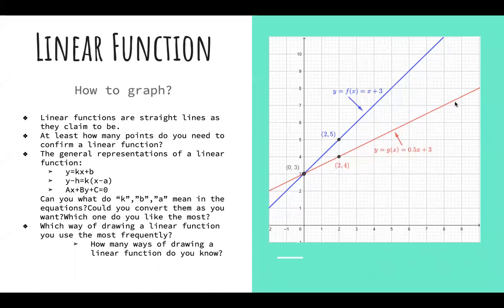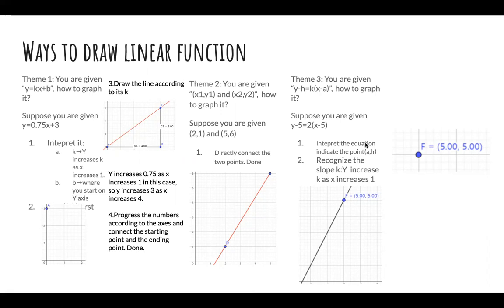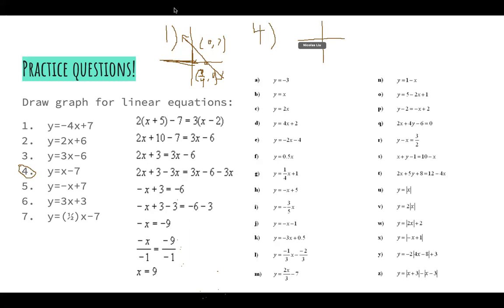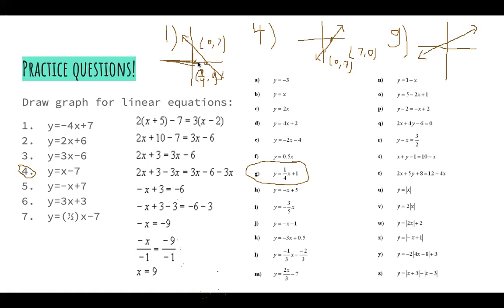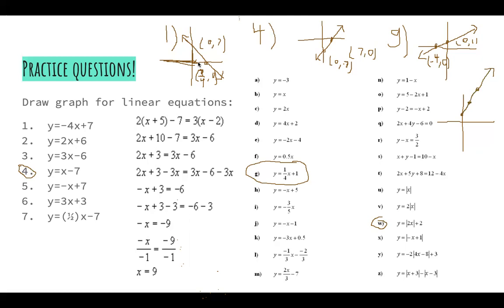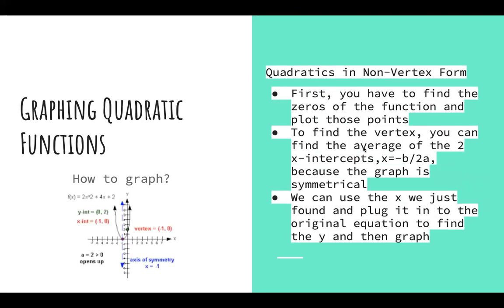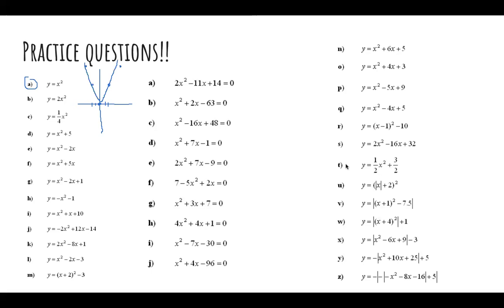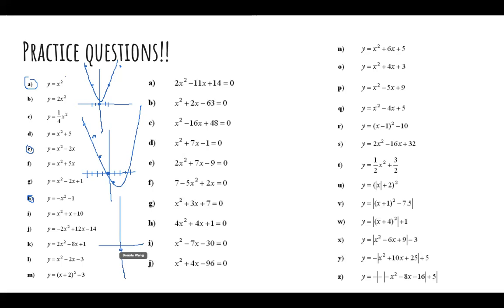8/13 Edu for Nepal Math